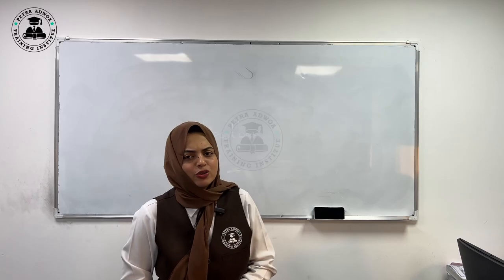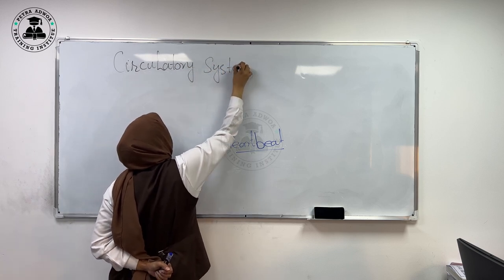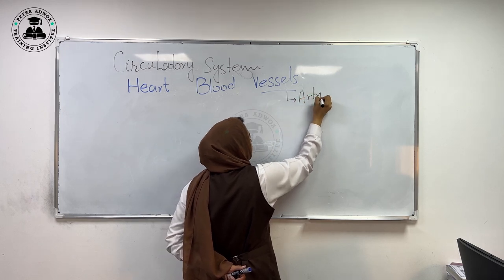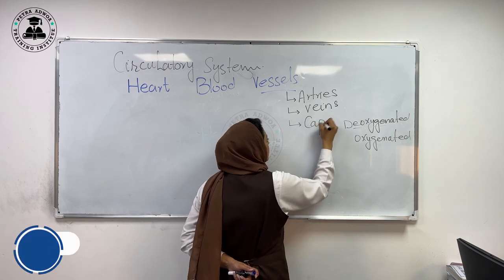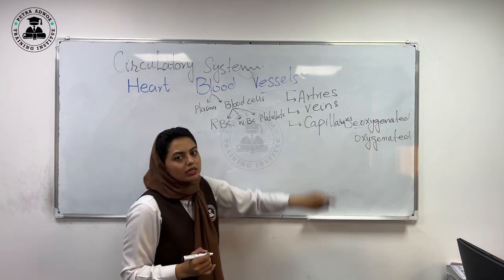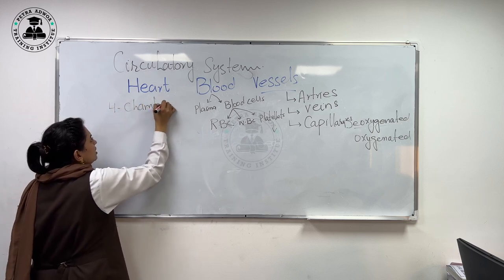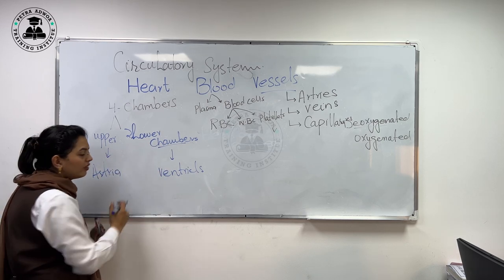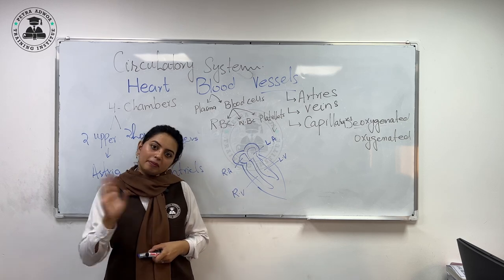Circulatory system | Biology class 04 By Aqsa ashraf | Petra adwoa trainng institute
Welcome to Petra Adwoa Training Institute's Biology Class Series, where we delve into the intricate machinery that keeps life flowing – the Circulatory System! In this video, we explore the fascinating world of blood vessels, the heart, and the essential functions that sustain life.

Our expert instructors at Petra Adwoa Training Institute are passionate about demystifying biology. Whether you're a student, educator, or health enthusiast, this video aims to deepen your understanding of the circulatory system and its vital role in sustaining life.

About Petra Adwoa Training Institute:
Committed to fostering a love for learning, Petra Adwoa Training Institute provides quality education experiences. Join us in uncovering the wonders of biology and gaining insights into the intricacies of the circulatory system.

Join us on this educational journey through our engaging Biology Class Series!